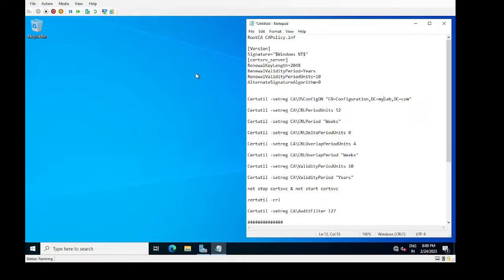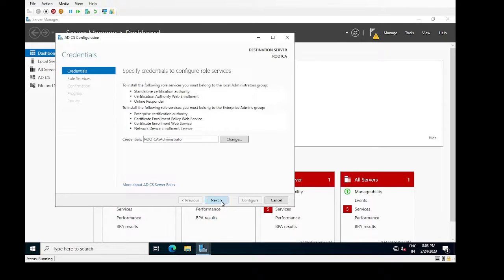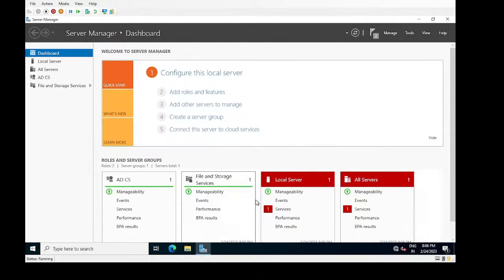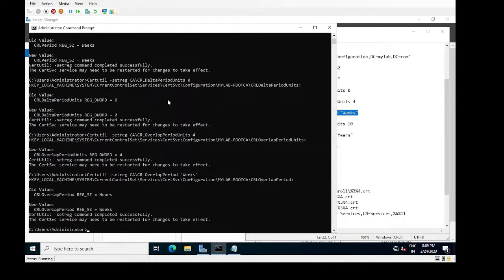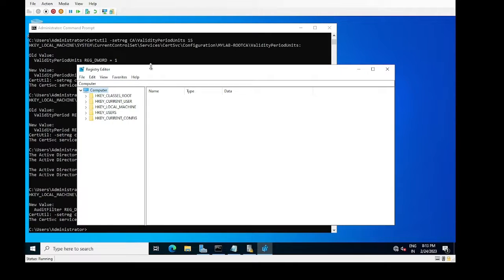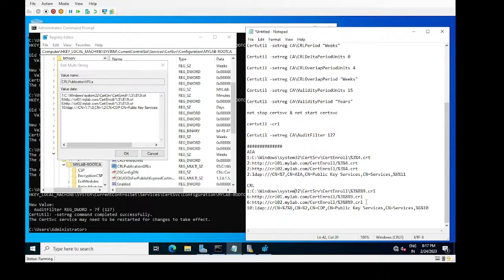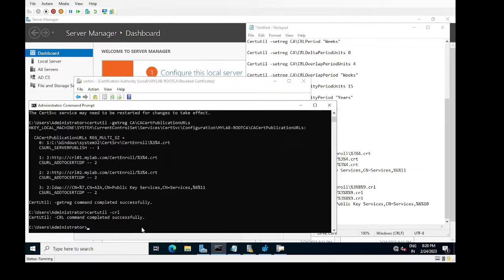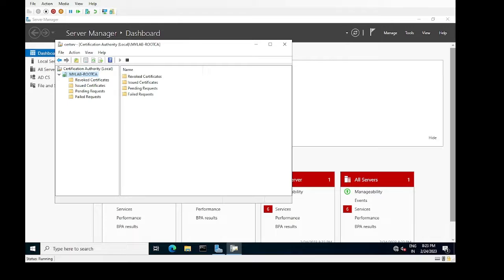PKI Part 1 | ROOT CA Installation and Setup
Installing and configuring Root Certificate Authority.